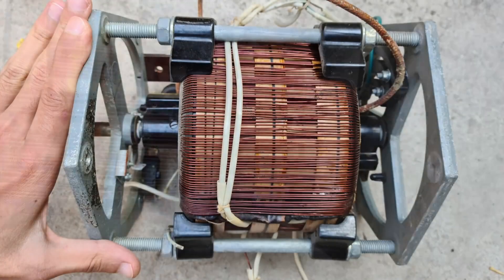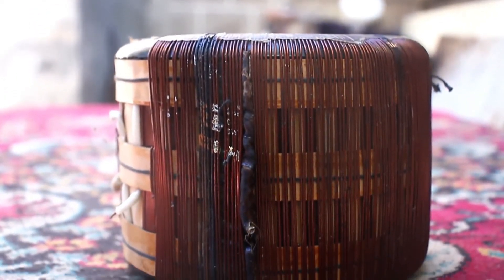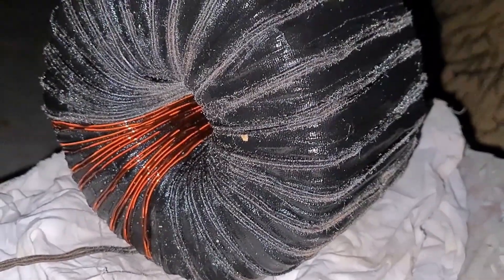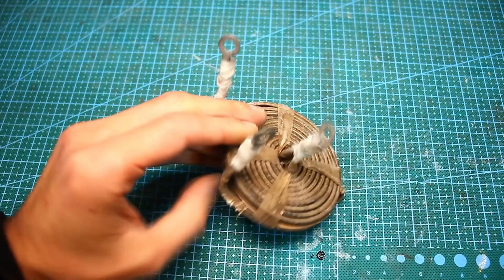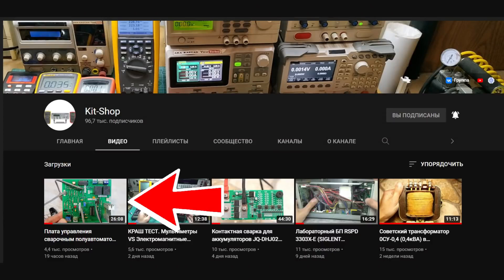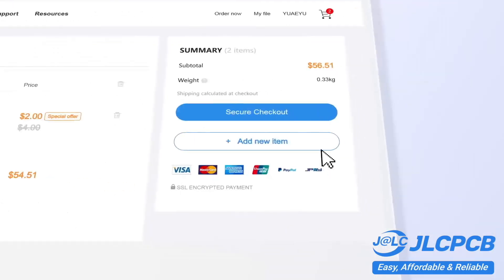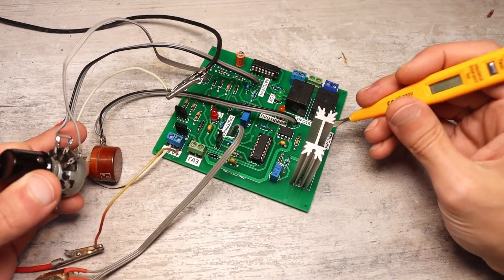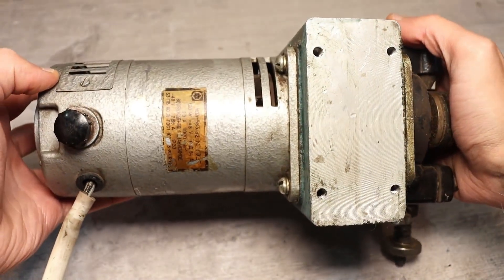DIY MIG welder (semi-automatic welding machine).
Discover Easy, Affordable, and Reliable PCB manufacturing with JLCPCB!